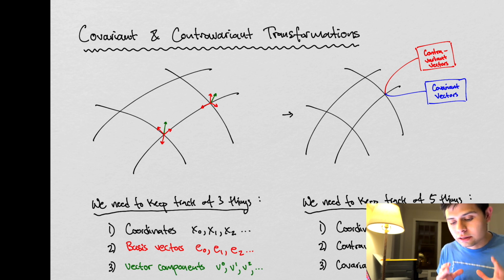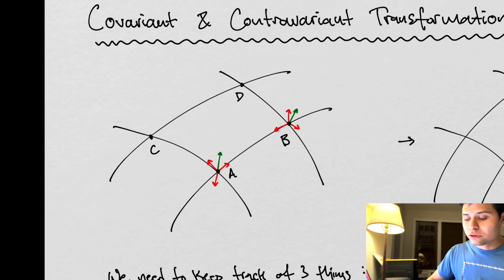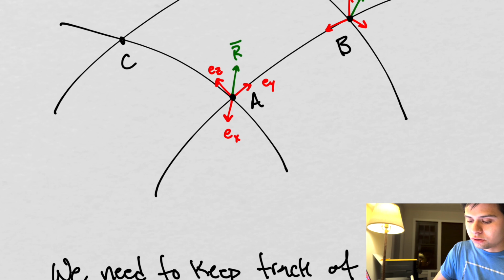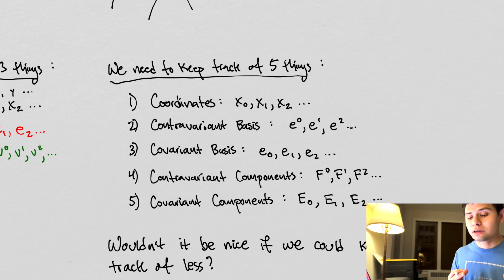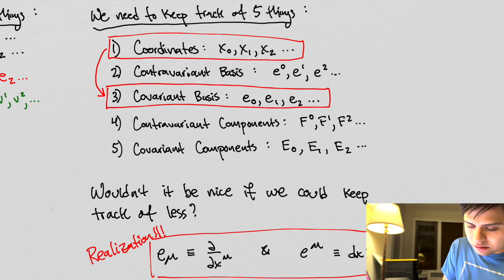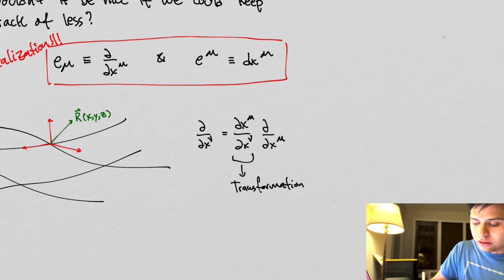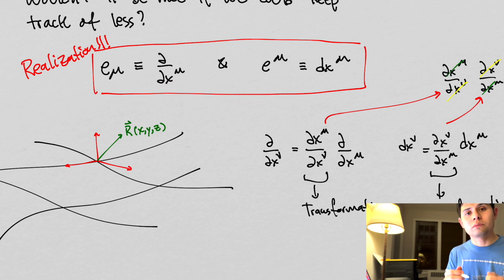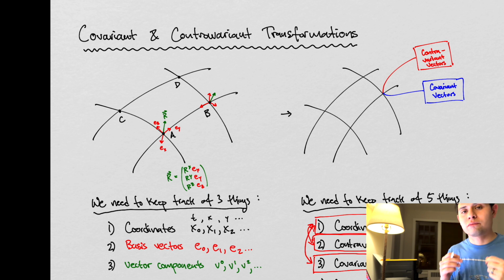Realizing a New Basis!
In this video we cover an extremely important realization in general relativity.  This realization will help us understand the core of general relativity and how we can begin to make sense differential geometry.